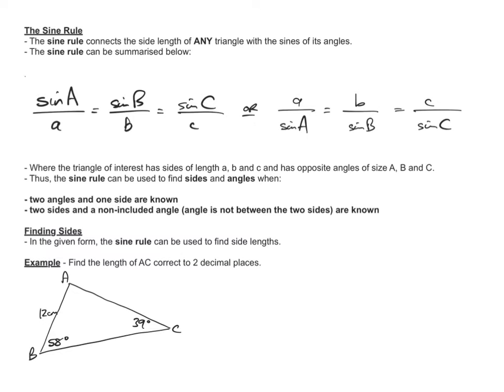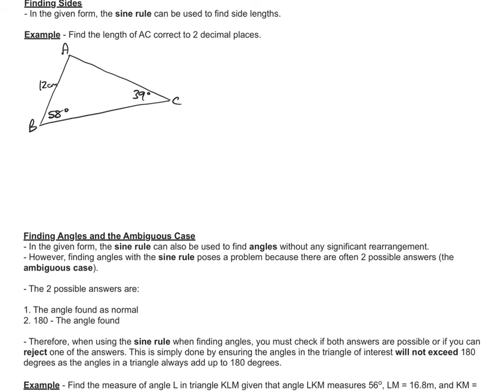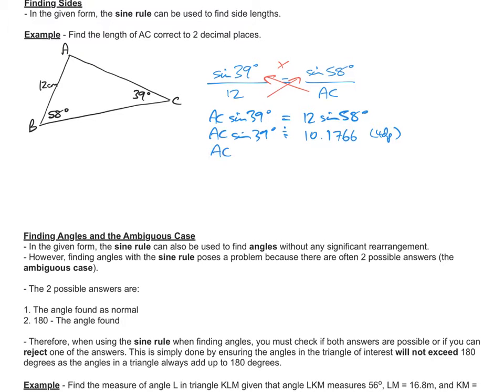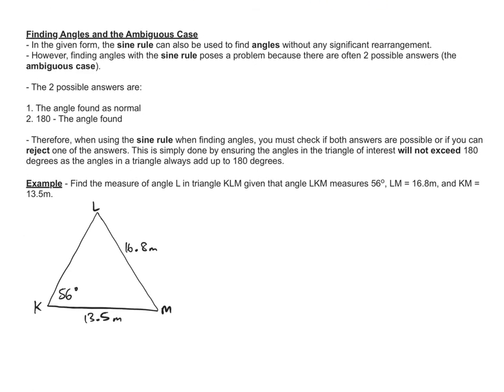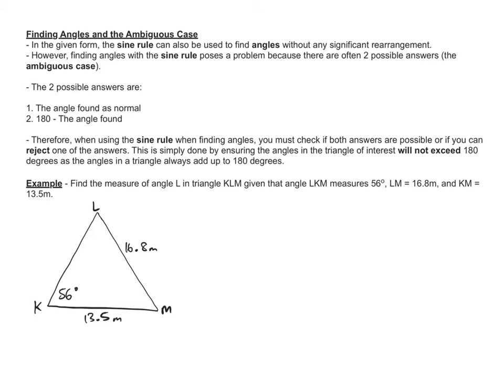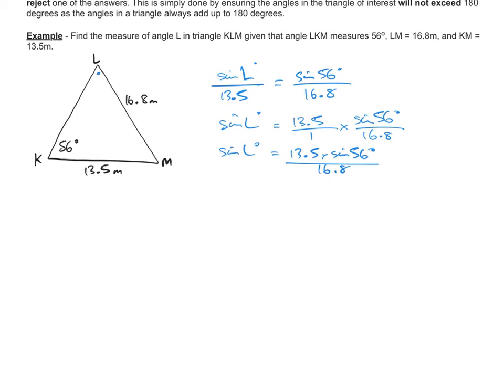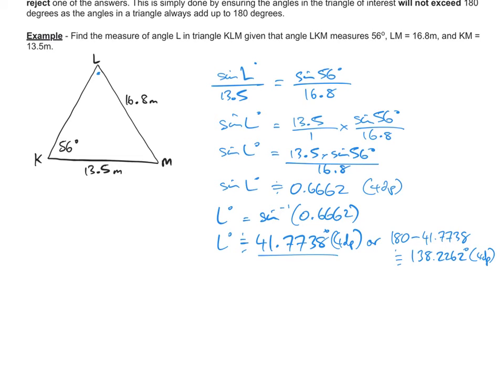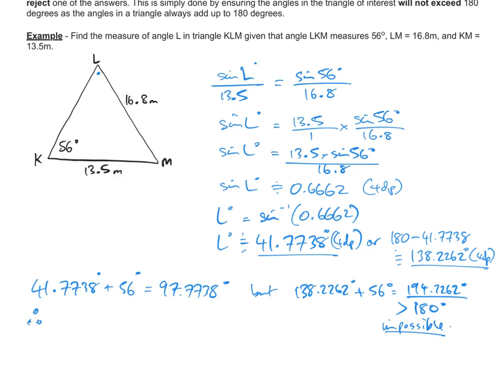The Sine Rule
Video on the Sine Rule.